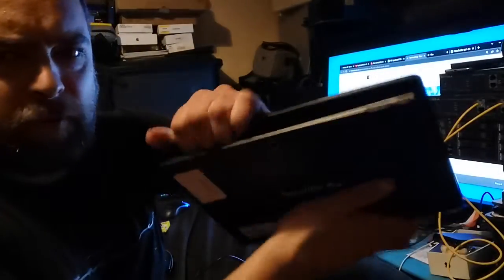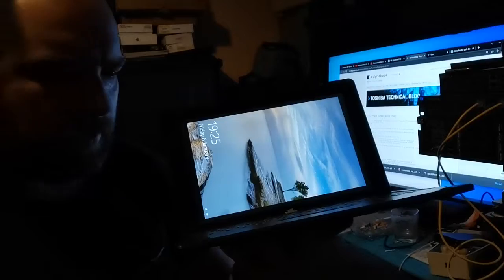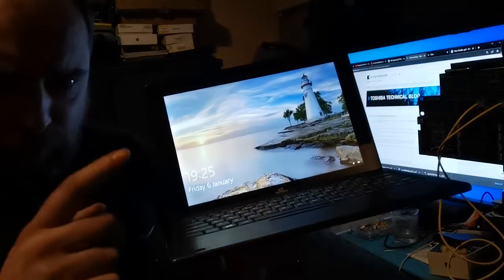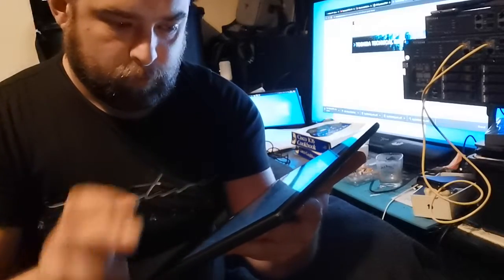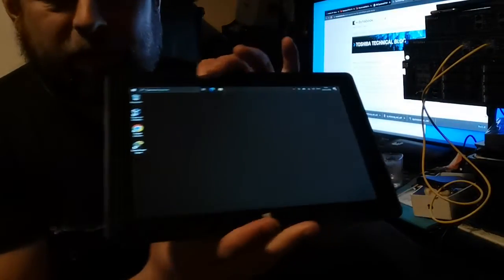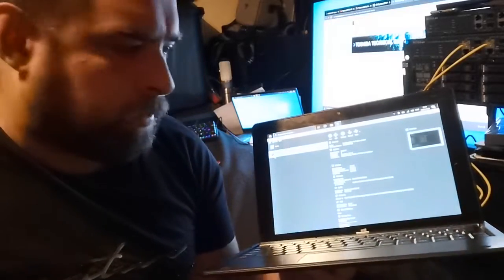Dynabook E10-G-105 quick review and nightly tech support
FTP SITE FOR THE DRIVERS

USERNAME :           TIUB2B_Deploy
PASSWORD :           JAtq-Qdm